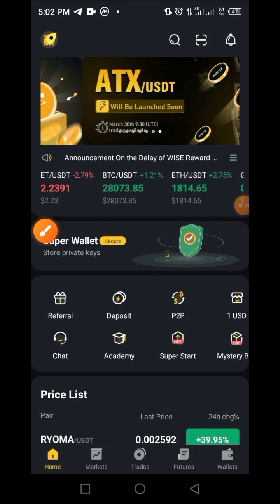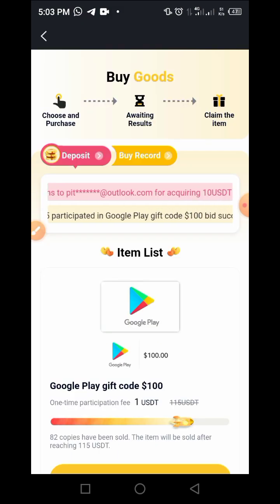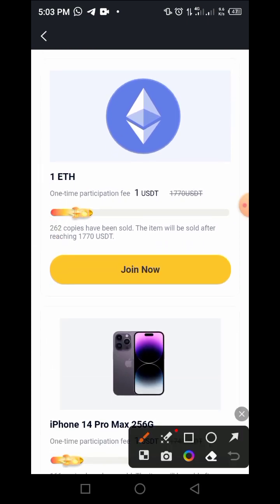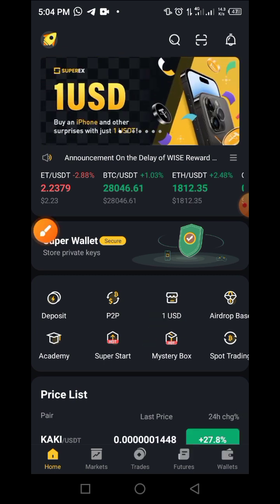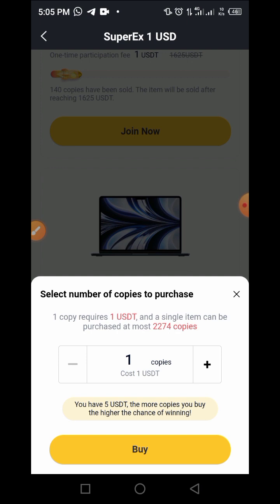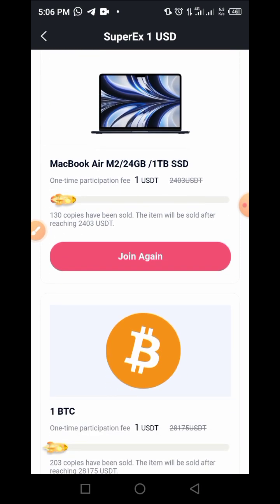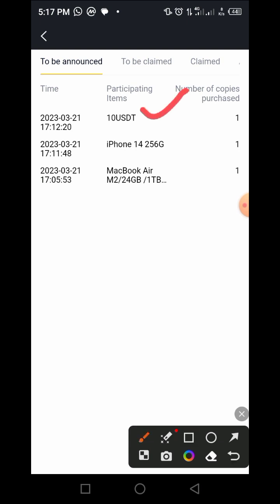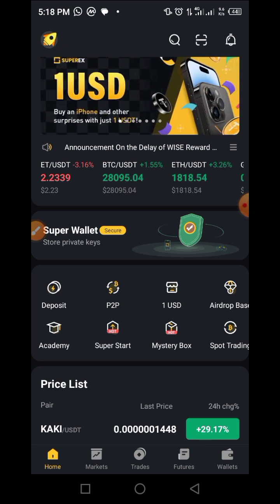Get 1 Bitcoin For Just 1USD or USDT on SuperEX Exchange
In this video, you will be guided on the simple process to get 1BTC, iphone, MacBook for just 1 USDT on SuperEX Exchange platform.